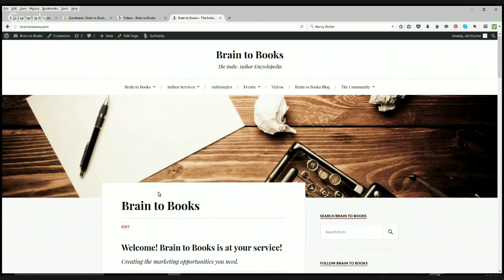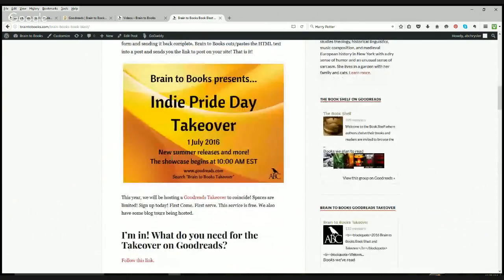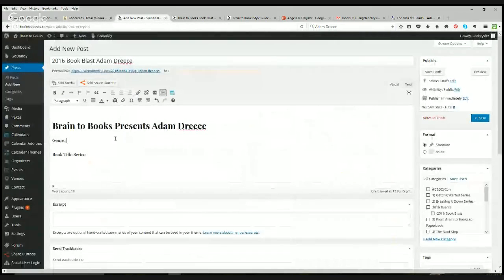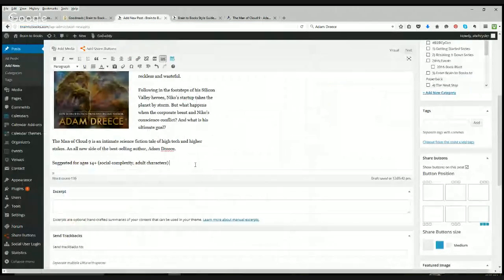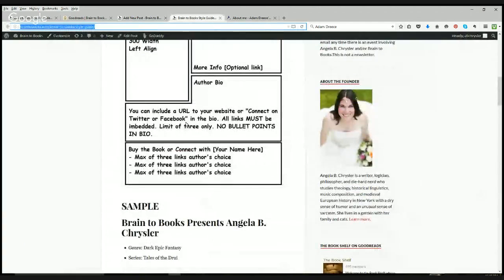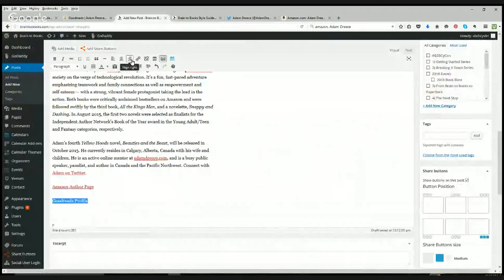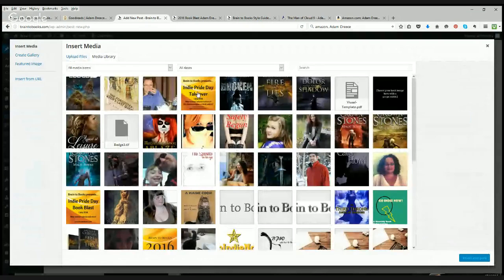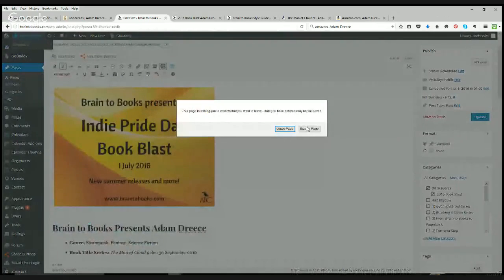Brain to Books: Style Guide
How to build a post in the likeness of a style guide.